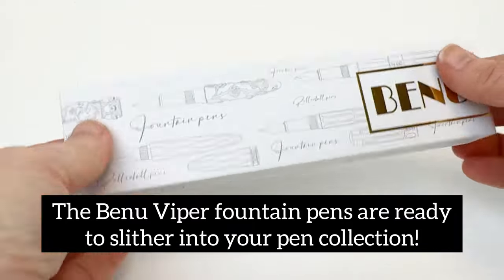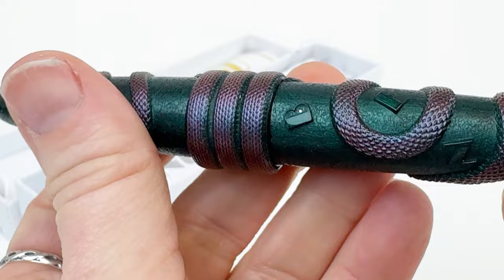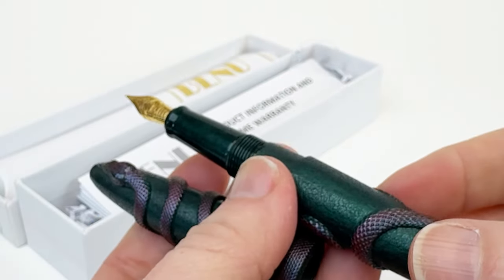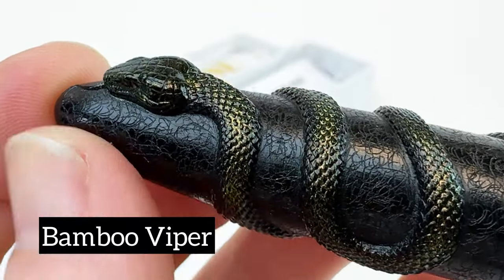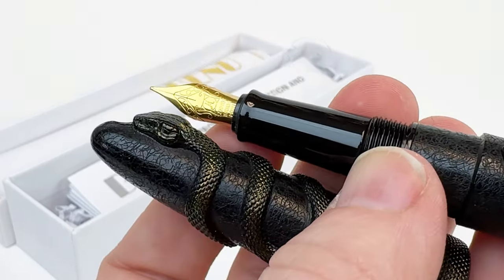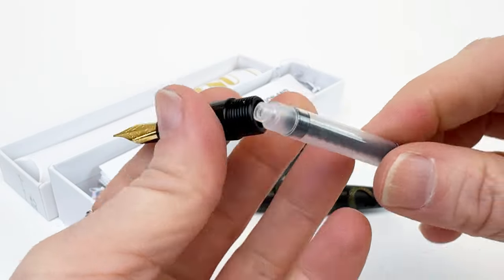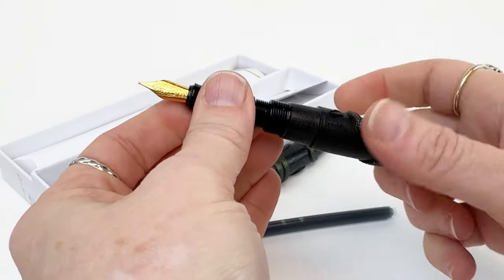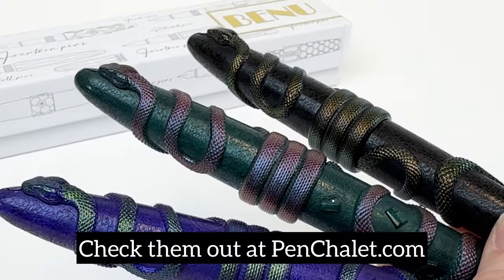The BENU VIPER Fountain Pens Are Ready to Slither Into Your Pen Collection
Hi pen friends! In this video, we'll be unboxing the new Benu Viper fountain pens! Let's take a look at what you can expect from these fountain pens.

The Benu Viper fountain pens draw in the rich cultural symbolism and mesmerizing appearance of snakes. The enduring allure of these scaled creatures is captured in three different colorways in this enthralling new pen collection: Bamboo Viper, Bush Viper, and Mangrove Viper. We hope you enjoy this unboxing video!

Ready for more details about the Benu Viper fountain pens?

See the unboxing of the Benu Viper fountain pens up close. Learn how to change the ink. See what comes with the pen and how it is packaged as we unbox the item.